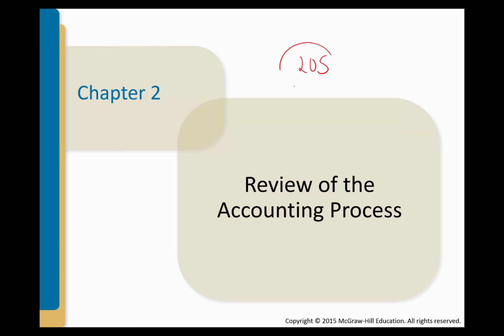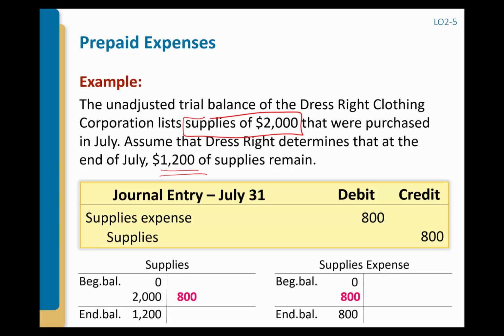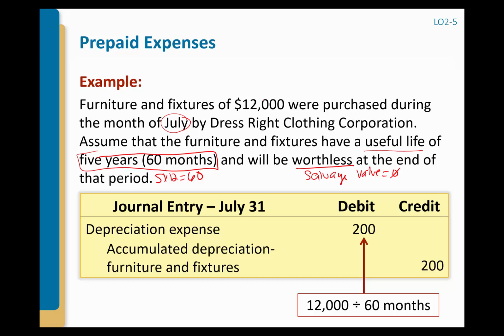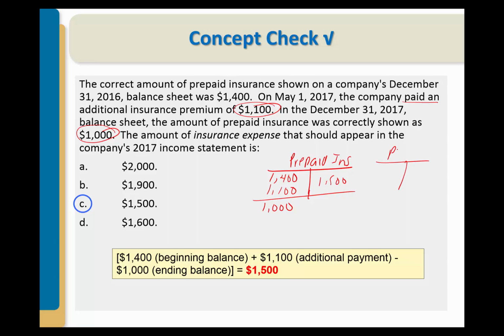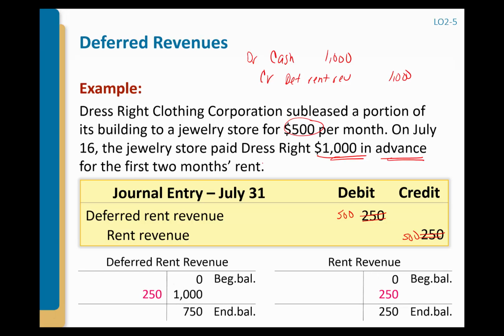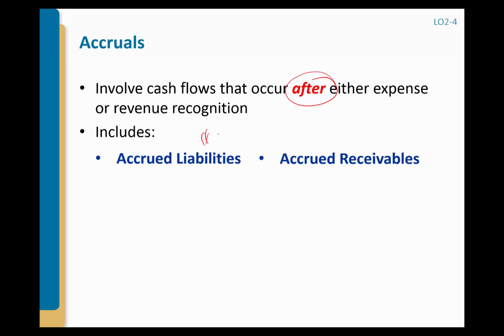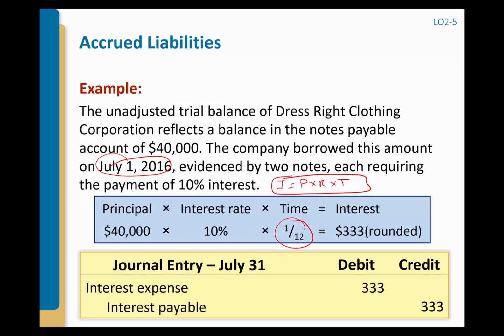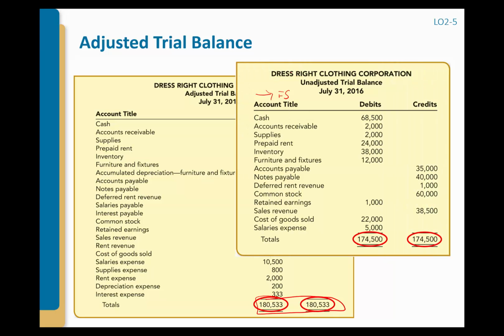Spiceland8e Ch02 LO 5